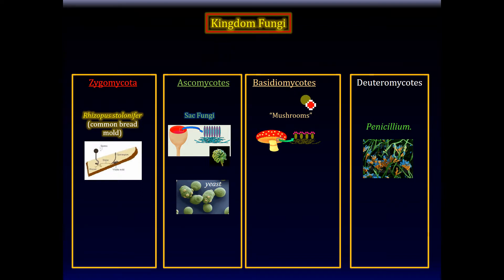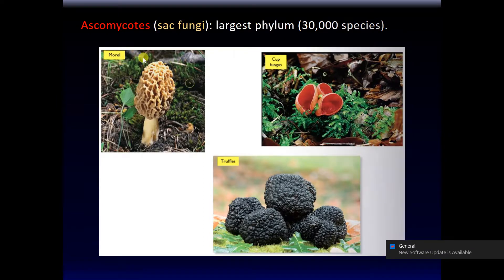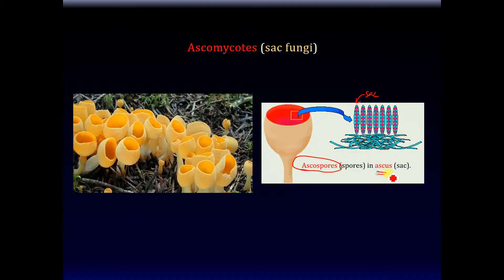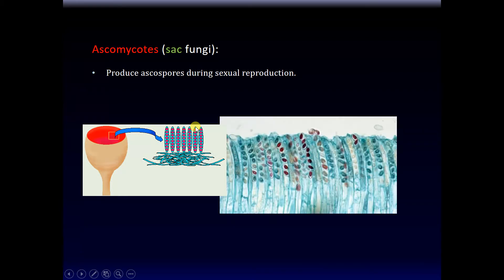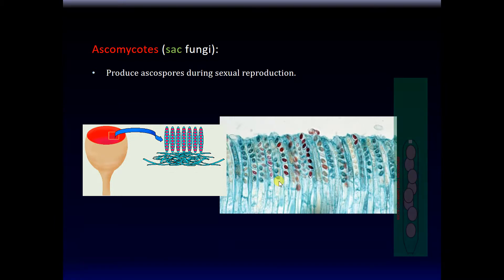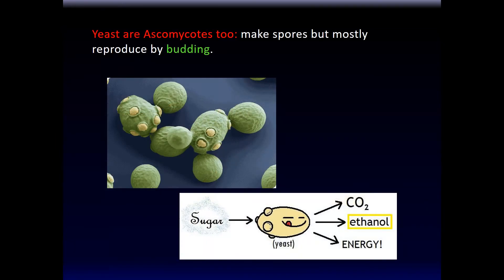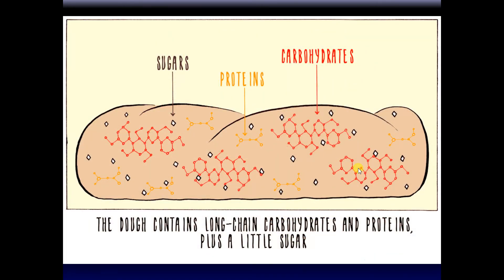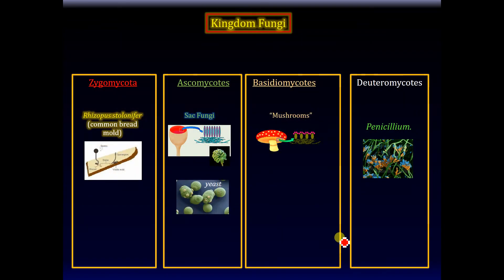Chap 20 (video ). Biology Ascomycotes, Fungi